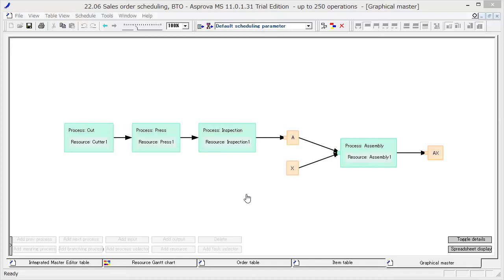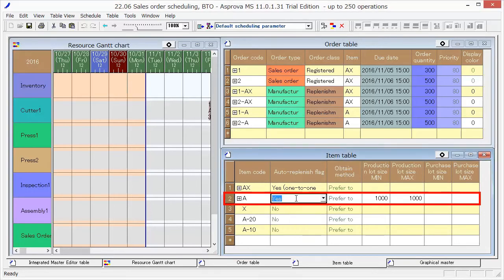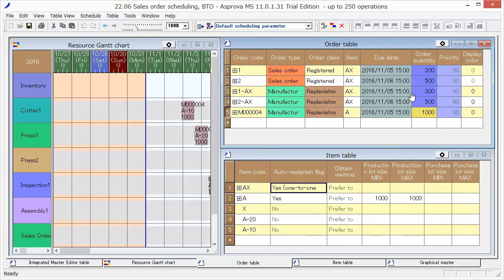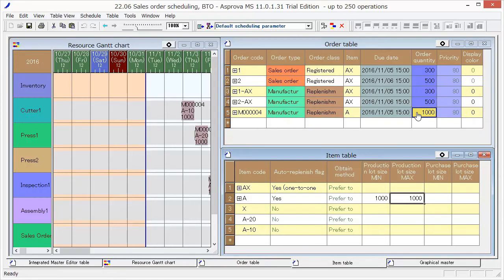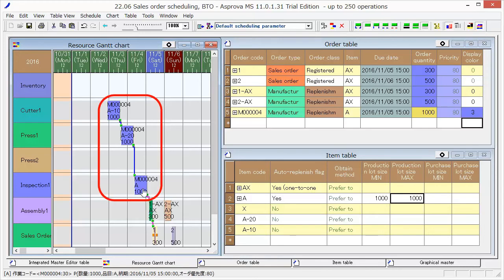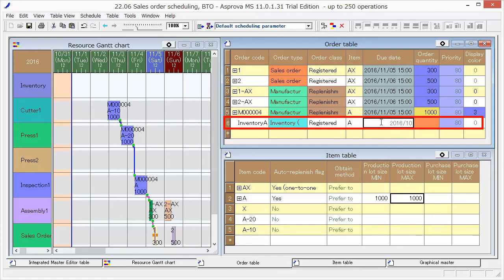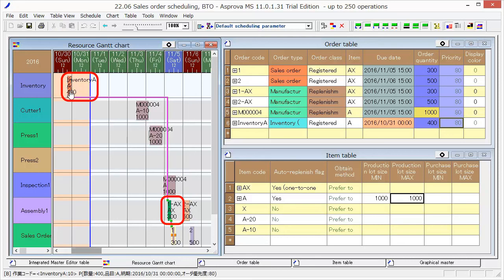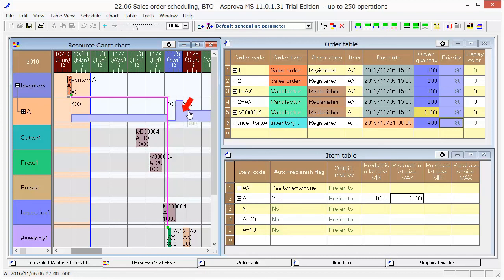22.06 Sales order scheculing, BTO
Next, I am going to explain how to schedule BTO (Build to Order) production.
Here we have "one-to-one" production of "A" and "AX" items.
Switch the [Auto-replenish flag] of "A" to "Yes",
and set 1000 as [Production lot size MIN/MAX].
By doing this, we have changed the production of "A" to "Make to Stock" production; the production of "AX" remains as normal production (for sales).
Switch to the [Order table] and press [Reschedule].
These three production orders were created automatically.
The order quantities of "AX" are 300 and 500.
It is replenished for each Sales order of "AX".
The production order quantity of "A" is 1000.
It is because we produce them for the Manufacturing order of "AX",
 and have specified 1000 as the lot-size.
Let's take a closer look at the schedule result in [Resource Gantt chart].
The Sales order quantity is 300 and the Manufacturing order quantity of "AX" is 300.
This 300 production is for the Sales order and this blue work bar is making 1000 "A".
We can also input the current inventory of "A".
Input "Inventory "A"" as [Order code]
and select [Inventory (absolute)] as Order type.
Set "A" as [Item], "Oct. 10th" as [Due date]
and "400" as [Order quantity].
Reschedule again.
Let's look at the result in the [Resource Gantt chart].
The [Manufacturing order] of "AX" is now replenished from Inventory.
We can see that 300 items are supplied to the Manufacturing order of "AX" from Inventory "A".
It is 400 at the beginning, then drops to 100 and replenishes to 1000; finally it becomes 600.